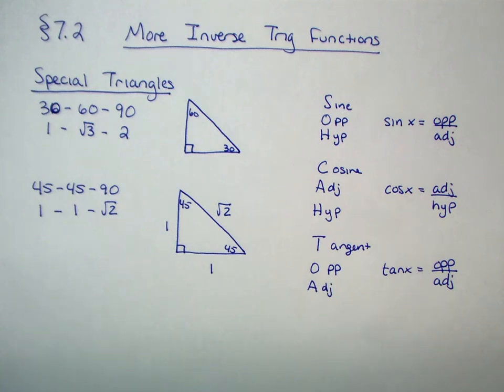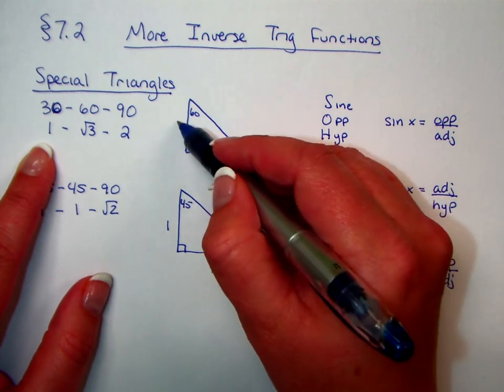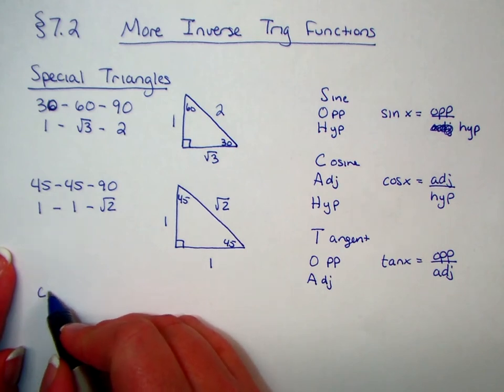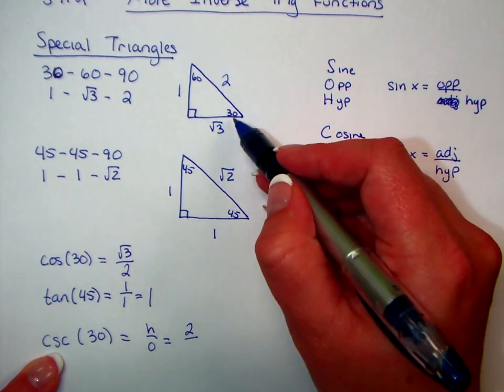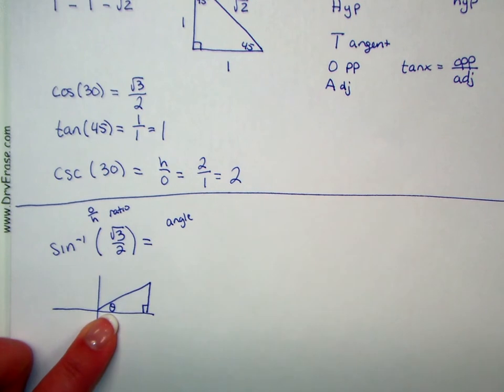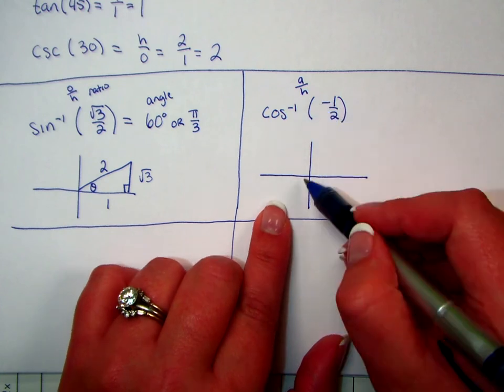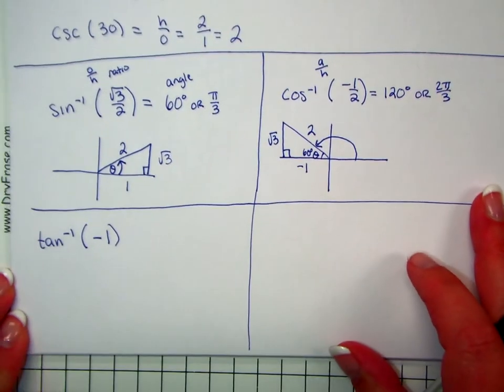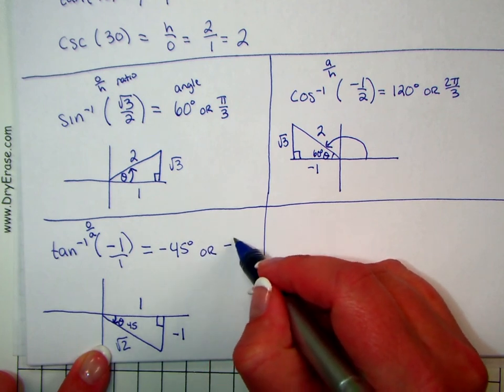PreCalculus 7 2 Video 1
More Inverse Trig Functions